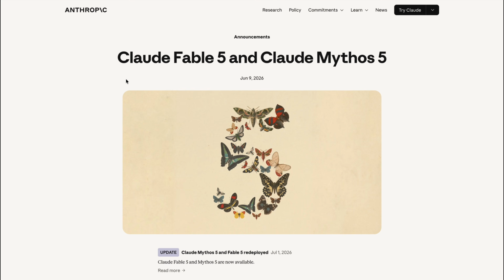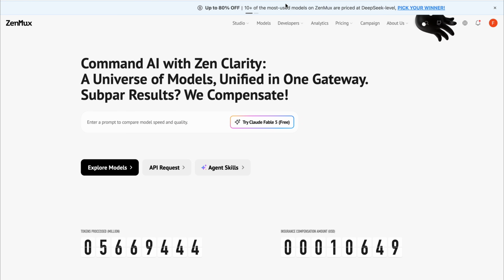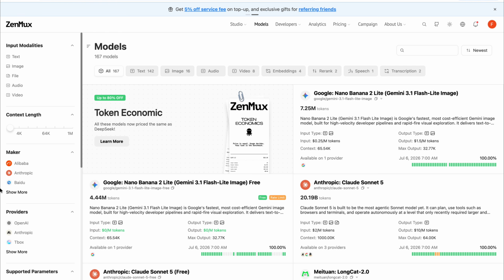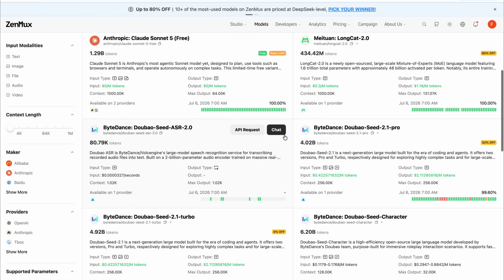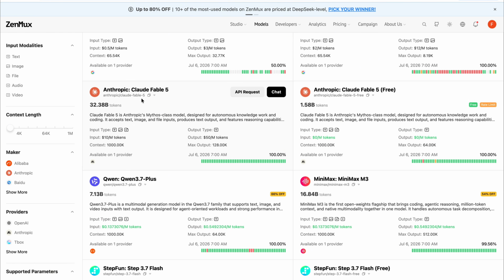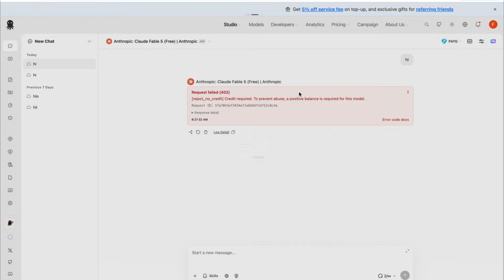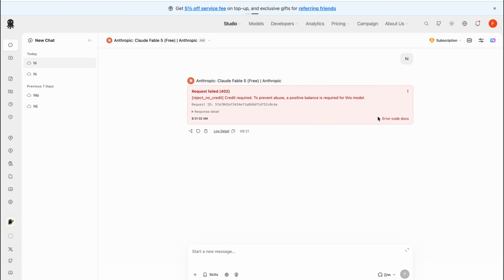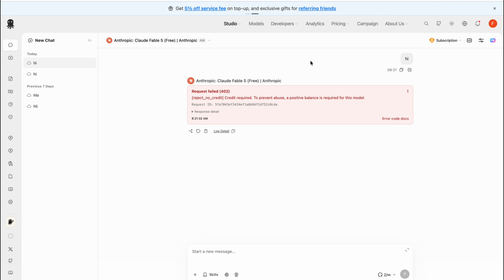🤯 Use Claude Fable 5 For Free - Claude AI free Unlimited | Claude code free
How this Zenmux platform gives you access to flagship AI models for free! 🚀 In this tutorial, I’m showing you exactly how to access top-tier open and frontier models like Claude Fable 5, Claude Sonnet 5, Google Banana, Kimi k2.7, and GLM 5.2 at almost no cost. If you've been looking for the best free Claude alternative, Zenmux is the ultimate game changer for your development workflow.

With official platforms locking models behind high upgrade plans or strict time limits, Zenmux offers a genius workaround. Backed by makers from Anthropic, Alibaba, and Baidu, this platform grants you billions of free tokens (up to 1.58B for Fable 5!) to run complex prompt engineering and build applications without spending a dime on massive API costs. Once your free tokens run out, I'll show you how their ultra-cheap "Pay-as-you-go" and "Subscription" modes keep your AI budget lower than ever.
Stop wondering how to use Claude Fable 5 for free and start building today. This guide covers everything from navigating the Zenmux dashboard to managing your token balance so you never hit that "Account Overdue" wall.

📥 What You’ll Learn:
Getting Started: Step-by-step instructions on setting up your Zenmux environment from scratch.
Model Selection: Accessing the advanced dropdown panel to unlock premium models like Claude Sonnet 5, GLM 5.2, Kimi k2.7, and Google Banana.
Token Management: Understanding the difference between the massive 1.58B free token tier and the 32B paid token tier.
Pricing Overview: How to set up pay-as-you-go developer billing without recurring monthly fees.
Live Walkthrough: Watch me navigate the platform live, compare pricing, and prove exactly why this is significantly cheaper than the official Anthropic upgrade plan.

Chapters:
0:00 - Intro: The Return of Claude Fable 5 & The Free Trial Limit
0:32 - Discovering GenMax.ai (A Genuine Frontier Model Platform)
1:10 - Model Pricing Breakdown & Free vs. Paid Token Limits
1:58 - Testing Claude Fable 5 & The Overdue Balance Requirement
2:42 - Pay-As-You-Go vs. Subscription Modes Explained
3:05 - Final Thoughts: Is it Worth it Compared to the Official Plan?
3:41 - Outro & Future AI Coding Updates